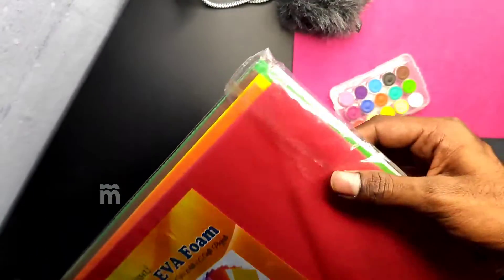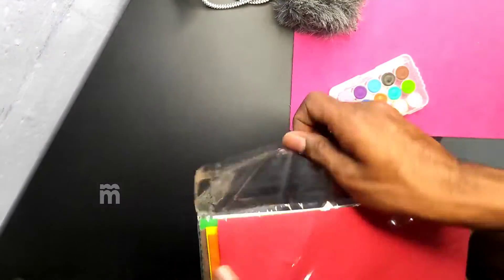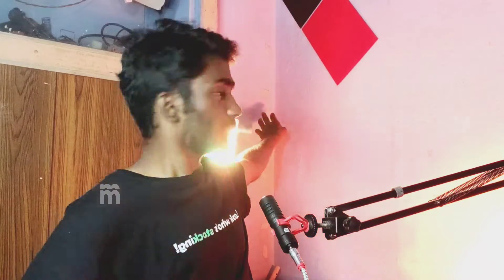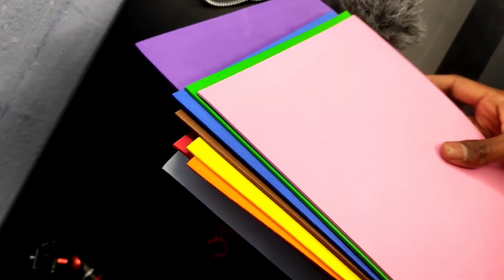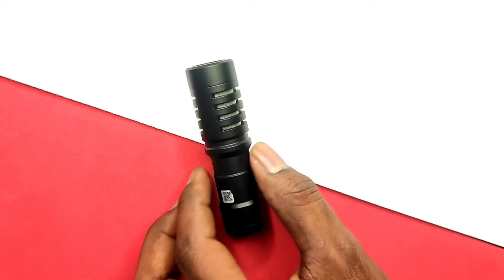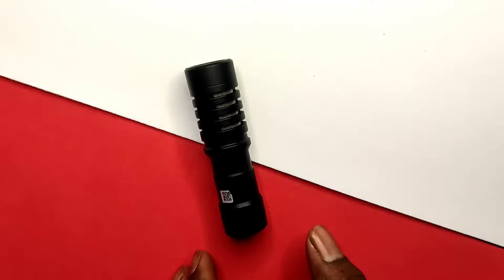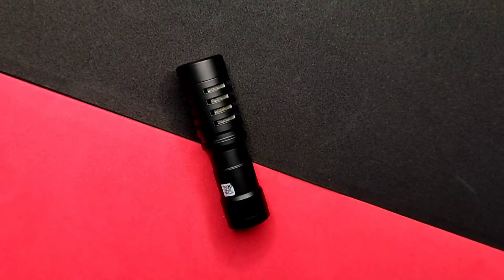Craft Work 💌 செய்ய சூப்பர் product 👌💫 | Foam sheet _ Studio Setup in tamil